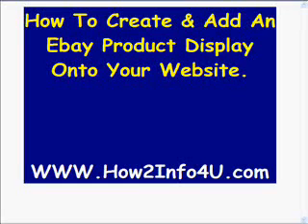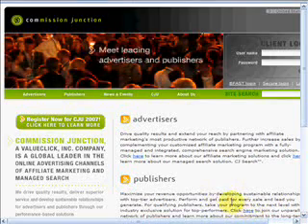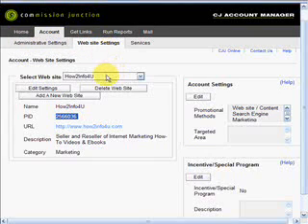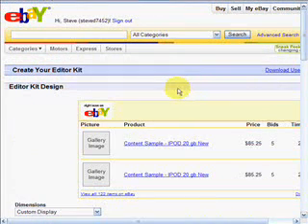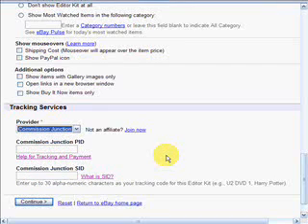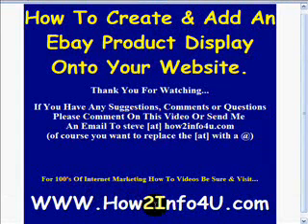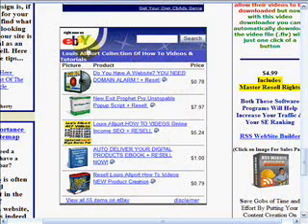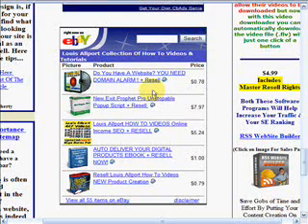Add Live Ebay Listings To Your Website